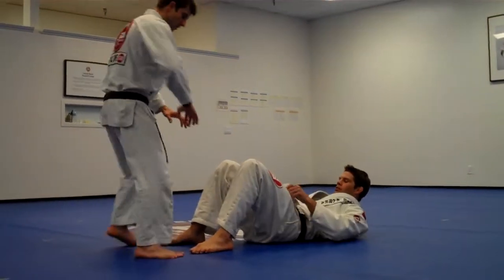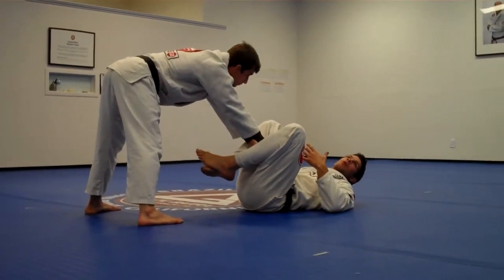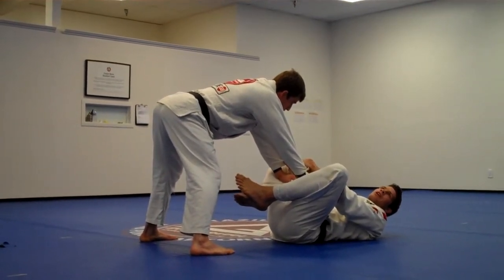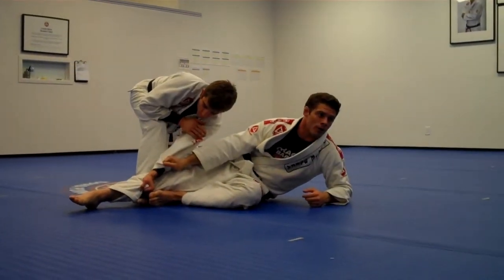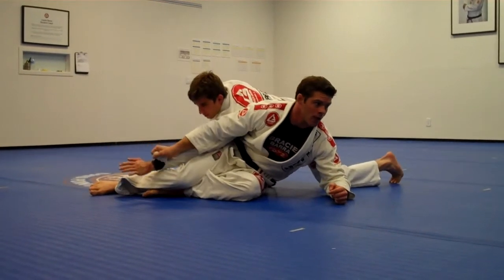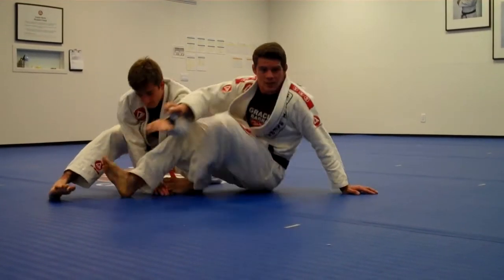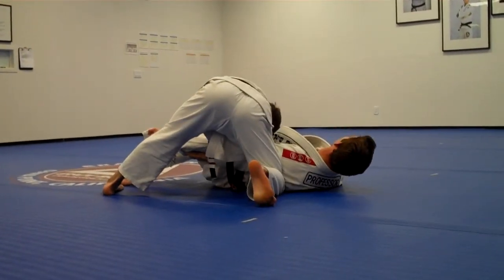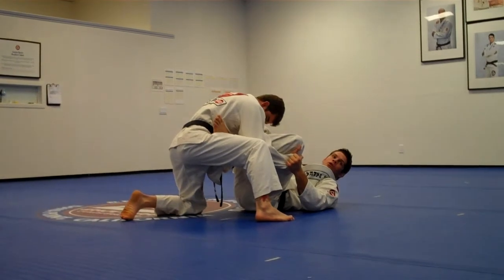Jiu Jitsu Defending The Bull Fight Guard Pass | Gracie Barra Martial Arts Dana Point CA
Prof Flavio Almeida, Head Instuctor at Gracie Barra Dana Point BJJ shows how to avoid the bull fight guard pass in Brazilian Jiu-Jitsu

Gracie Barra Dana Point proudly serving the communities of:

Dana Point | Laguna Niguel | Laguna Beach | San Juan Capistrano | Capistrano Beach | Aliso Viejo | Mission Viejo | Laguna hills